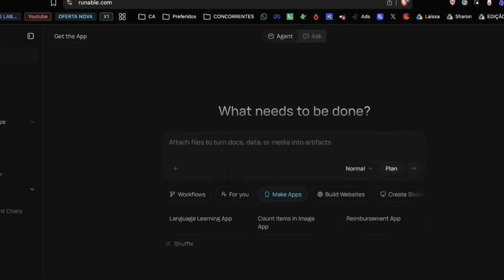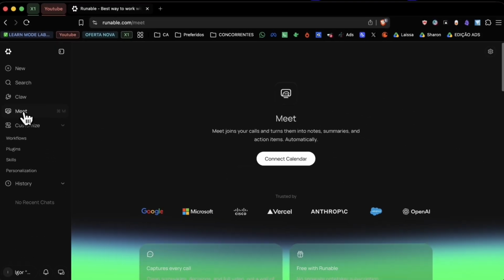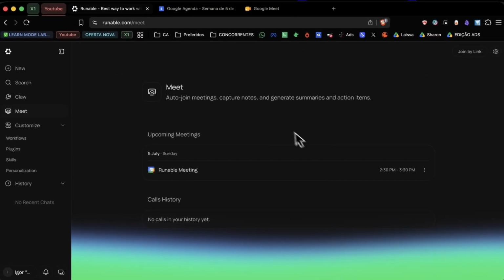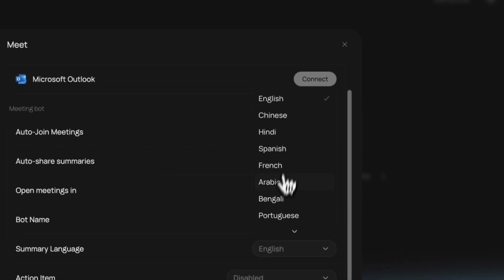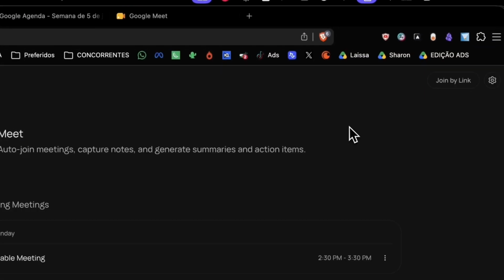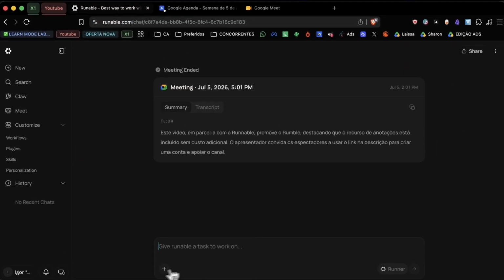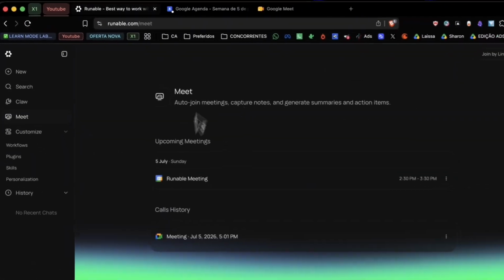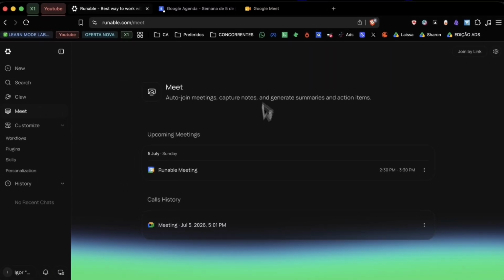HOW TO AUTO-SUMMARIZE ANY MEETING WITH AI USING RUNABLE (STEP-BY-STEP GUIDE 2026)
How to auto-summarize any meeting with AI using Runable in 2026.

In this step-by-step tutorial, you'll learn how to auto-summarize any meeting with AI using Runable to capture key points, action items, decisions, and follow-ups automatically. This beginner-friendly guide covers AI meeting setup, transcript processing, summary generation, workflow automation, sharing summaries, and common setup issues.

In this video, you'll learn:

How to auto-summarize any meeting with AI using Runable

How to set up Runable for meeting summaries

How to capture or upload meeting transcripts

How to generate AI meeting summaries

How to extract action items and decisions

How to automate follow-up notes

How to share meeting summaries with your team

Common Runable meeting summary issues and how to fix them